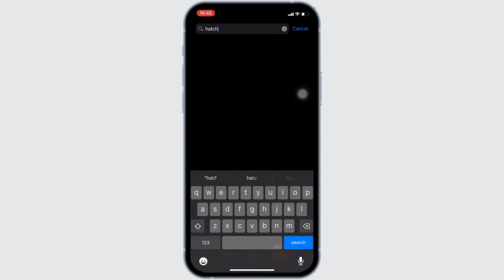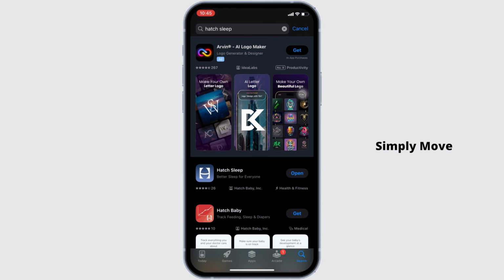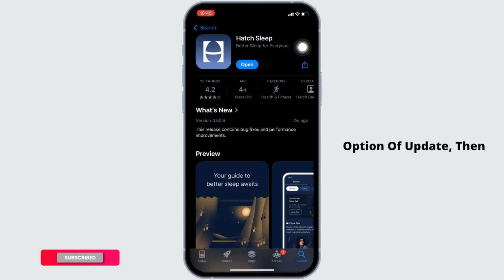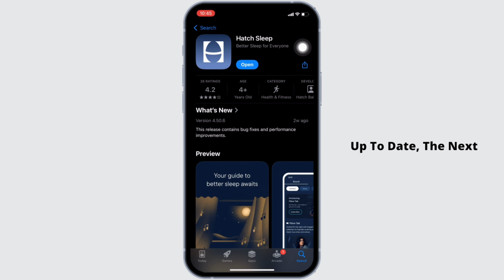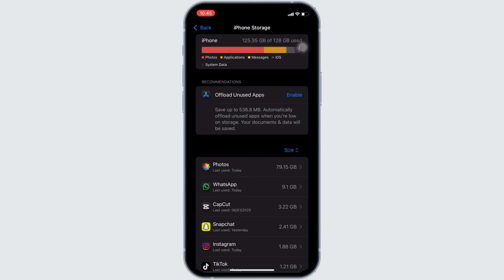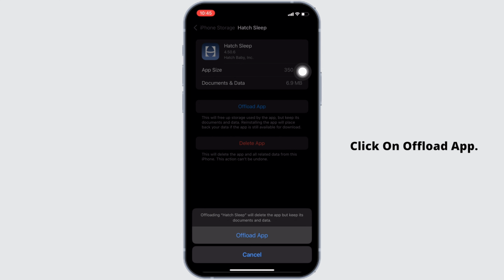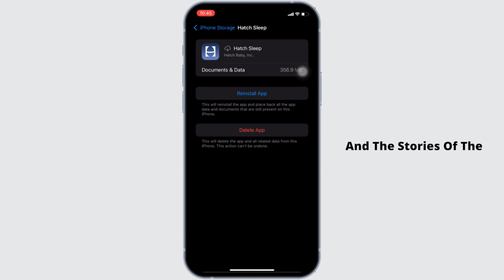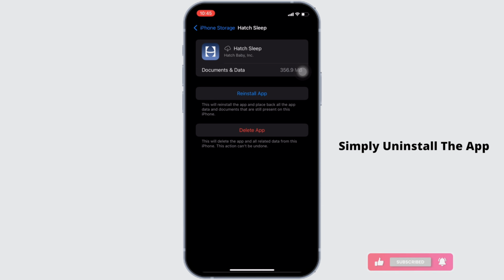Hatch Sleep App Not Working: How to Fix Hatch Sleep App Not Working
Is your Hatch Sleep app not working? Don’t worry! This step-by-step guide will help you troubleshoot and fix common issues with the Hatch Sleep app, whether it’s not opening, syncing, or controlling your Hatch Restore or other devices. Perfect for resolving problems on both iOS and Android in 2025.